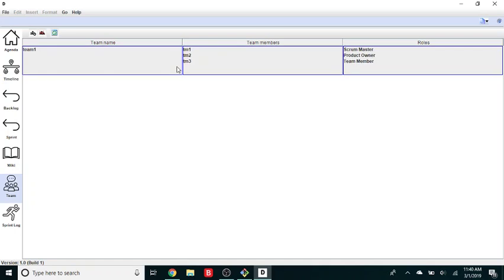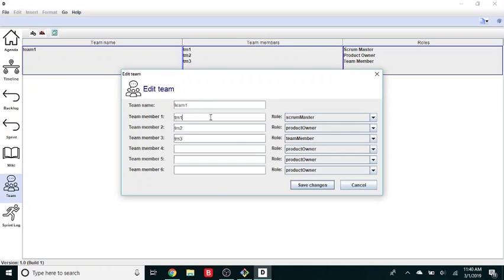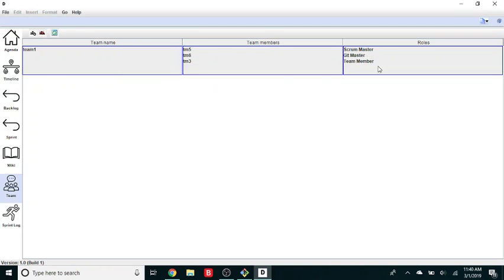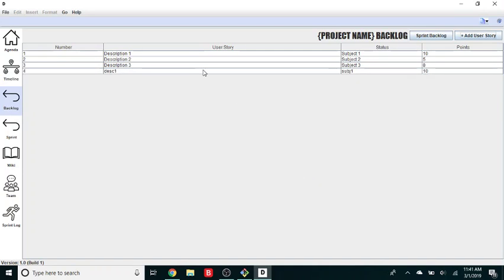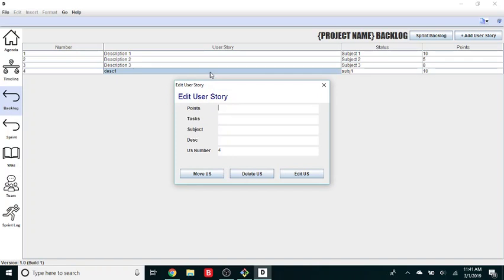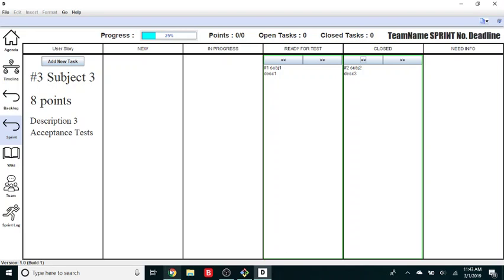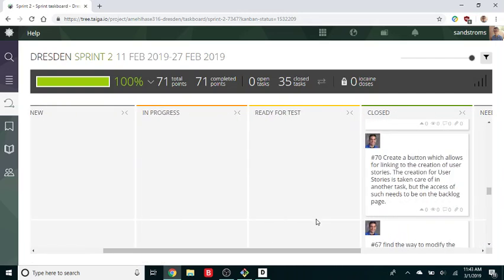Sprint 2 Review Video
This is the screencast for the product owner and clients.